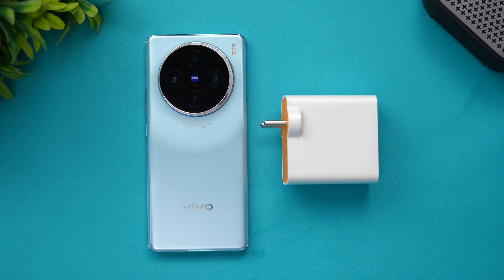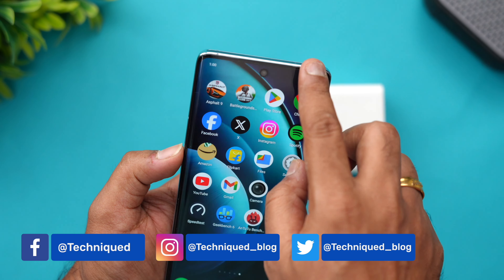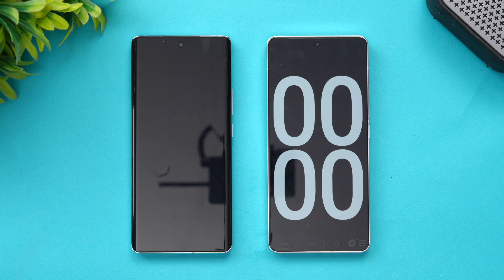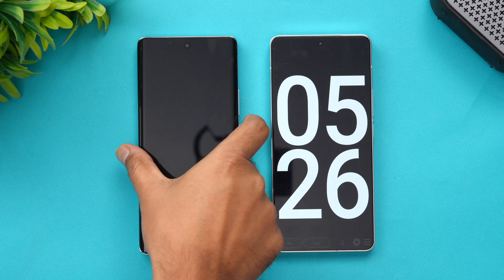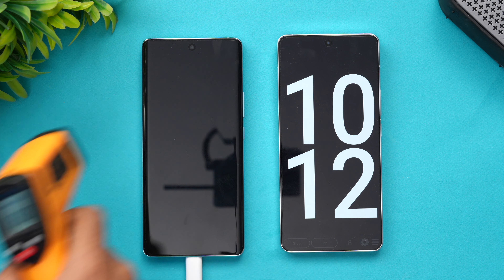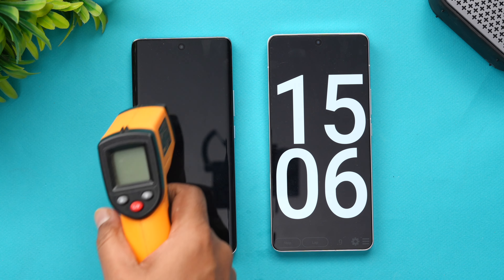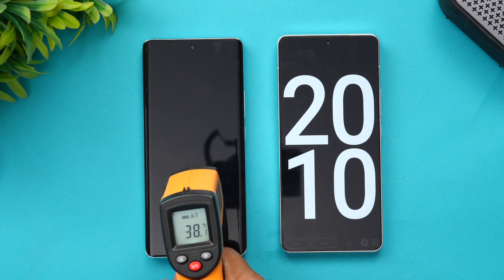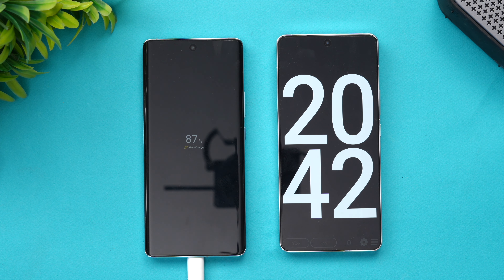Vivo X100 Charging Test ⚡️ 120W Flash Charger 🔋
Vivo X100 charging test with 120W flash charger.